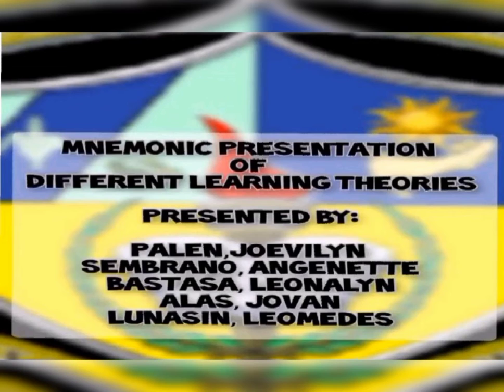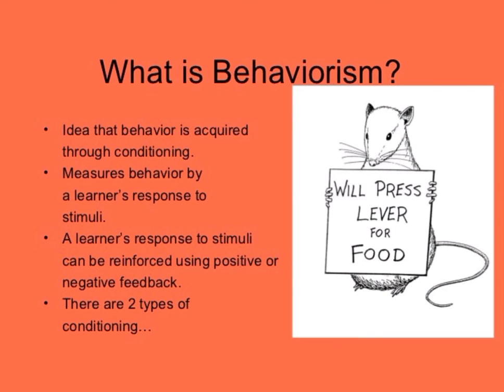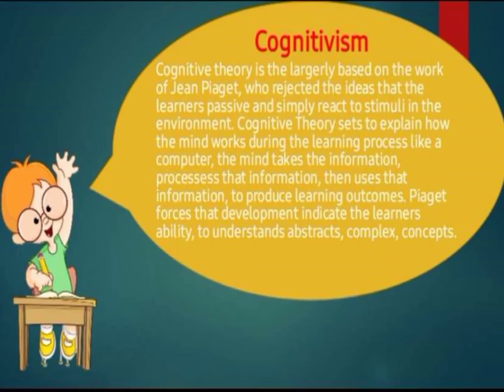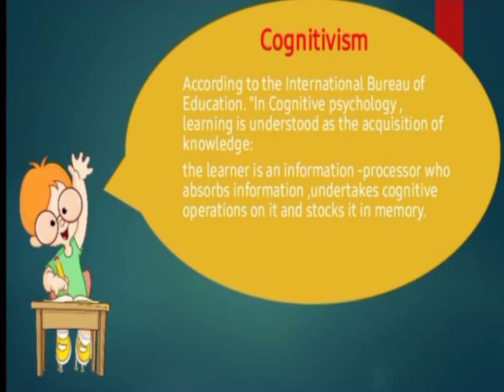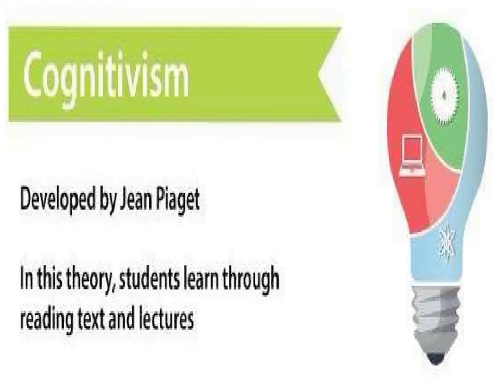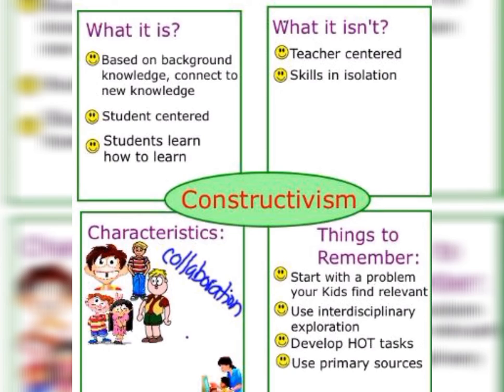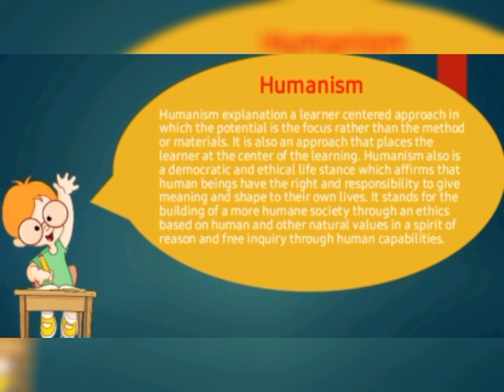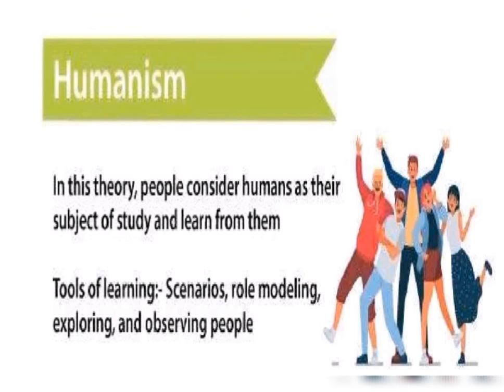LEARNING THEORIES-GROUP 7 UNIT EARNER